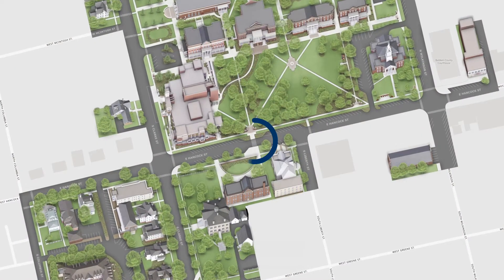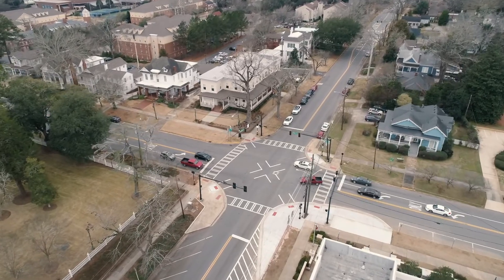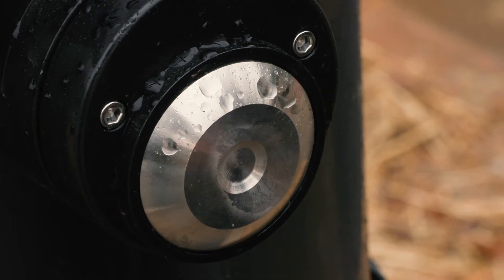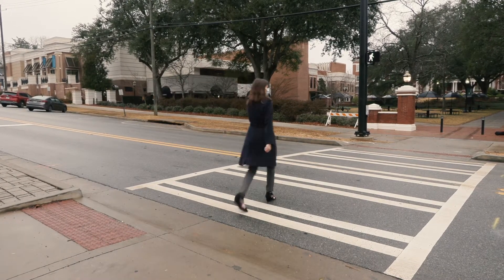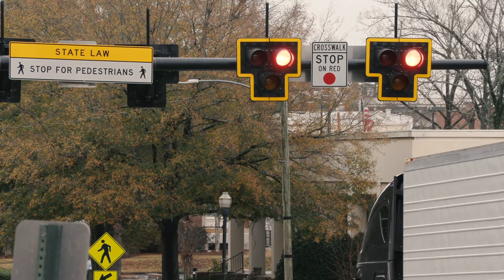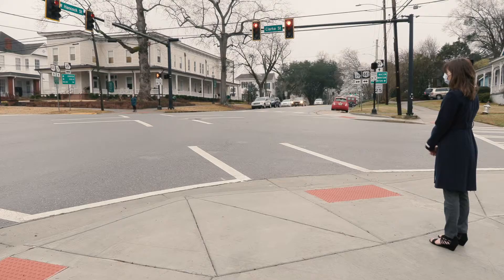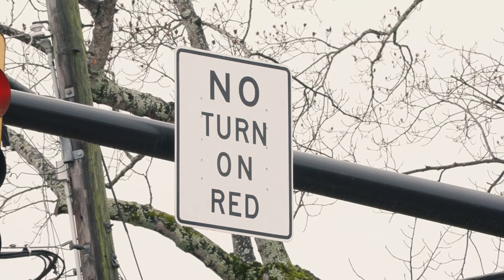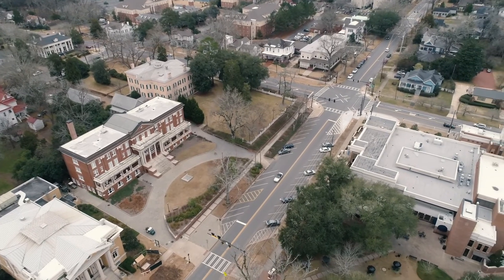Milledgeville Pedestrian Hybrid Beacon and Barnes Dance Intersection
You may have noticed that there is a new pedestrian crossing signal at the Hancock Street crosswalk near Ennis Hall, as well as a new crossing pattern at the intersection of Hancock Street and Clarke Street.
These pedestrian safety projects are designed to keep drivers and pedestrians safer on and around our campus. This brief video will help you understand what to expect at these crossings.